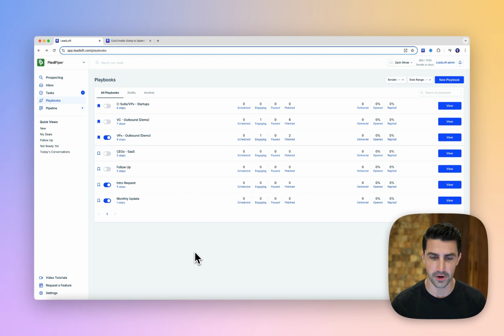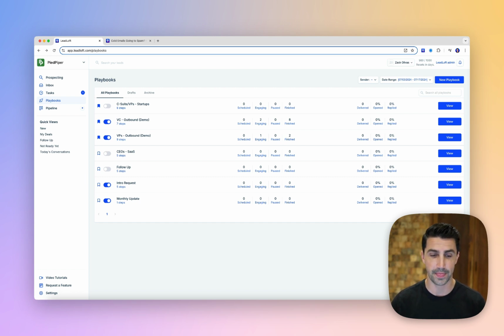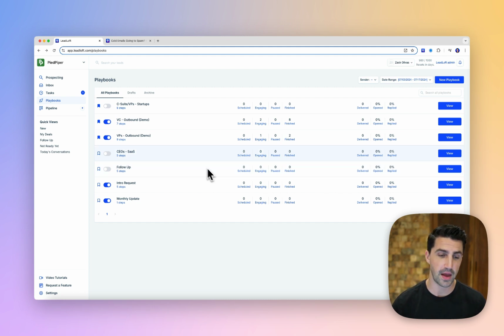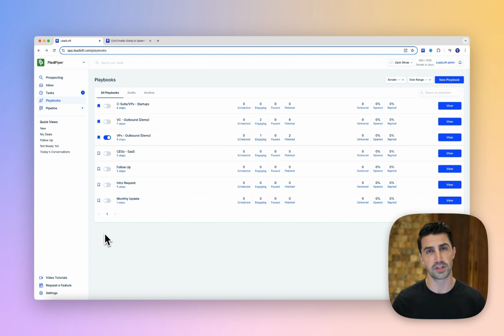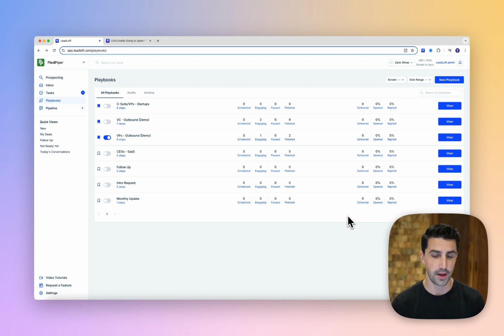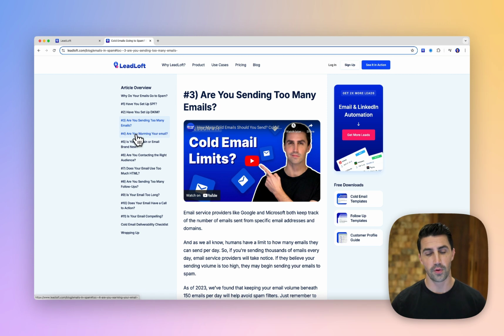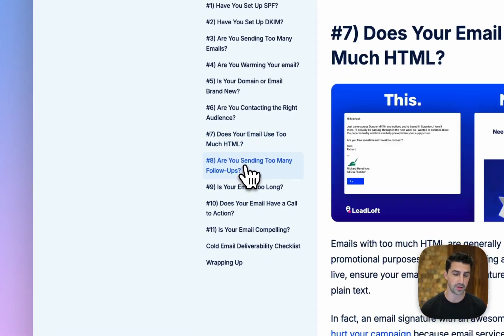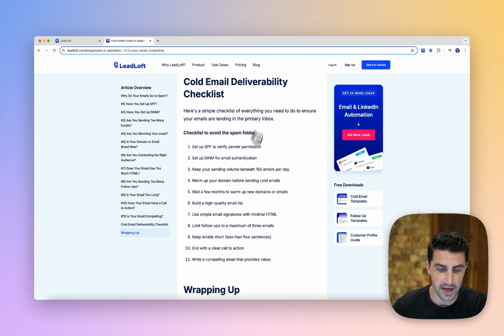Cold Emails in Spam? Here's How to Fix It.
Here's a quick tutorial on how to get your cold emails out of the spam folder.